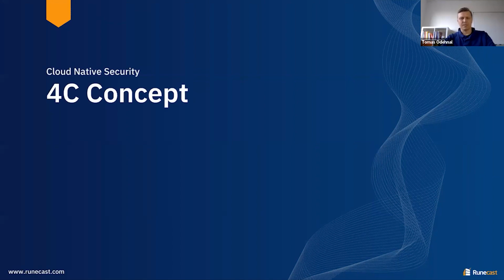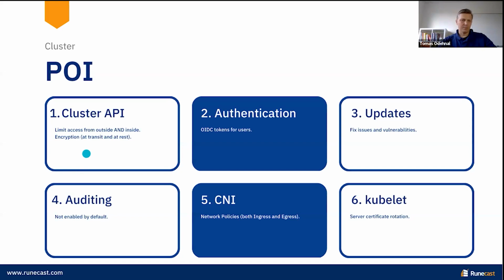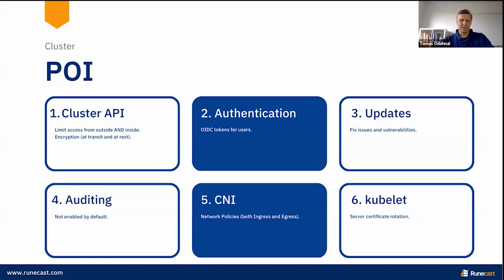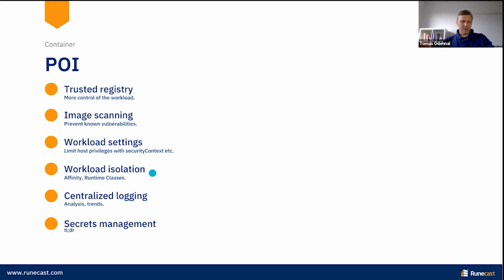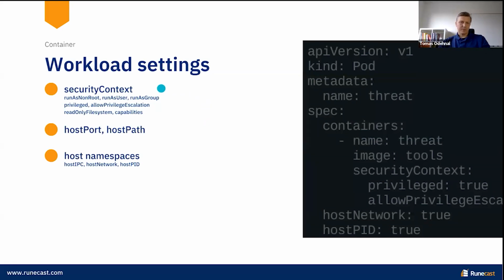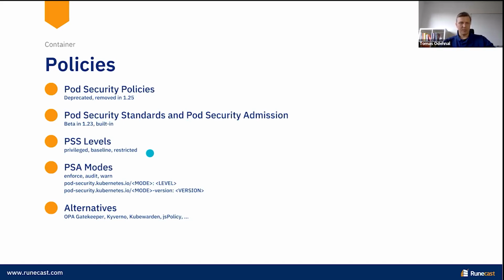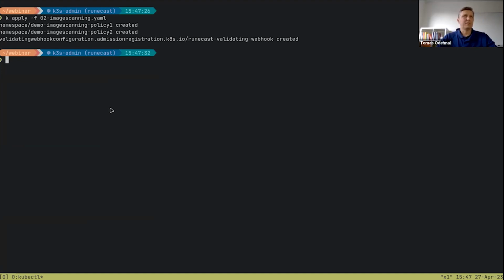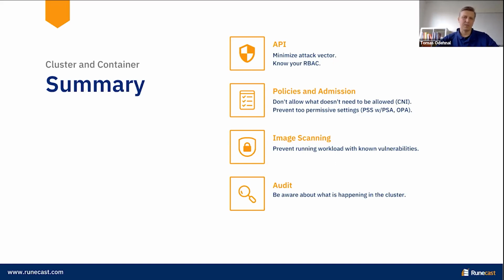Kubernetes is secure by default. Except it isn't.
Learn how to identify common security issues with the default Kubernetes cluster and workload settings. We will check how the default Kubernetes cluster setup looks and what to do to improve it. We will also review the most common default workload settings you shouldn't use and why.